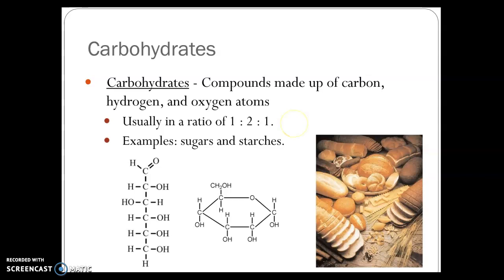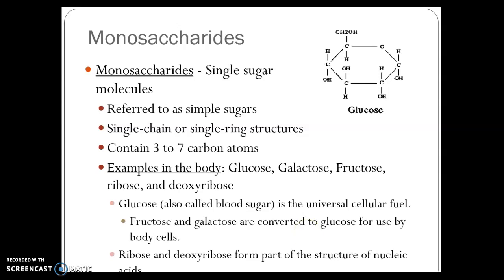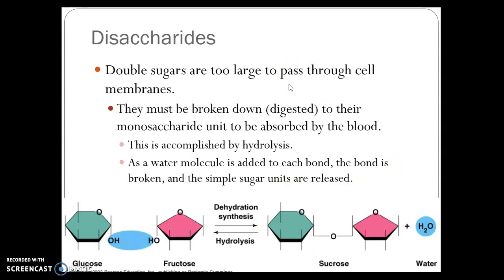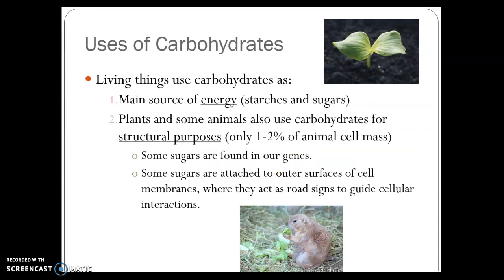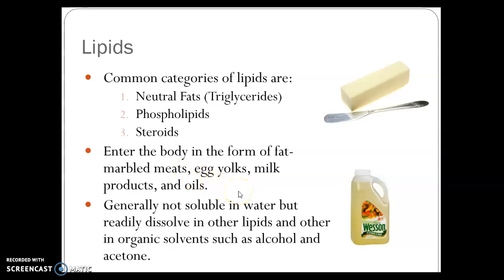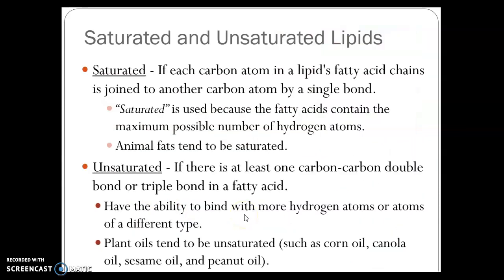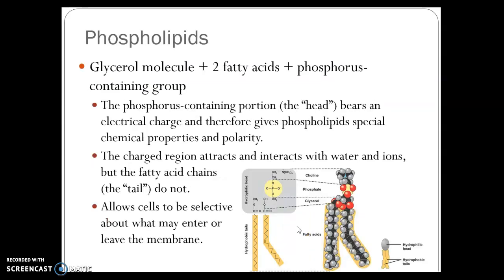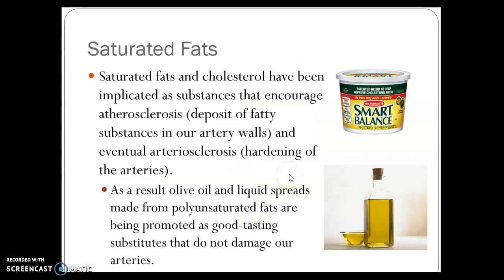A&P Ch. 2-Part 4